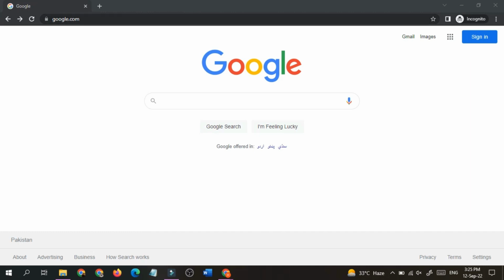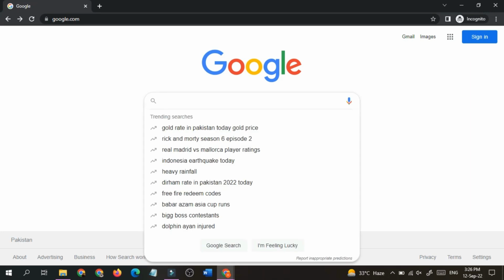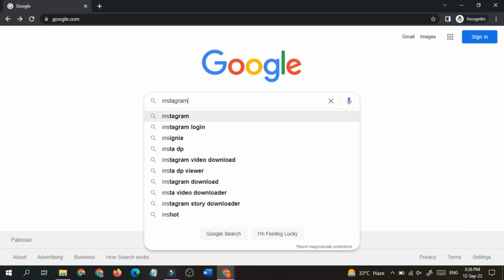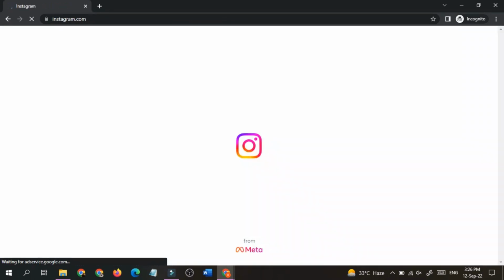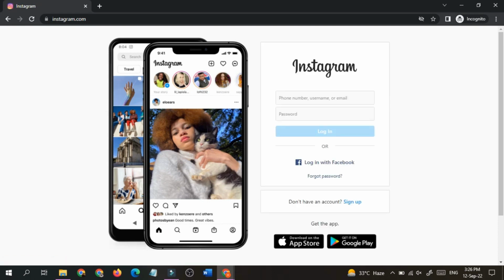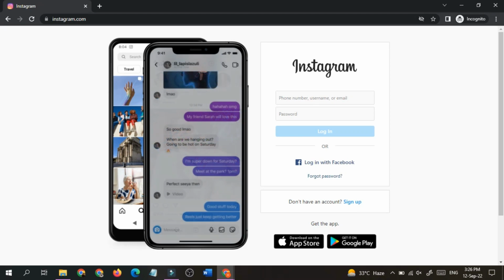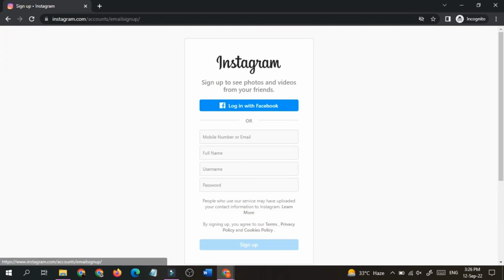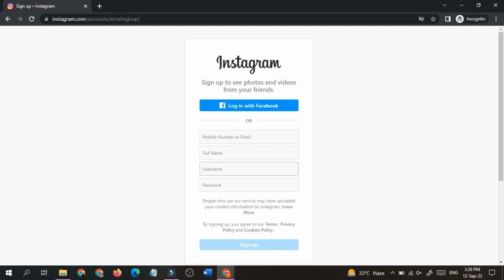HOW TO MAKE AN ACCOUNT ON INSTAGRAM FULL EXPLAINED